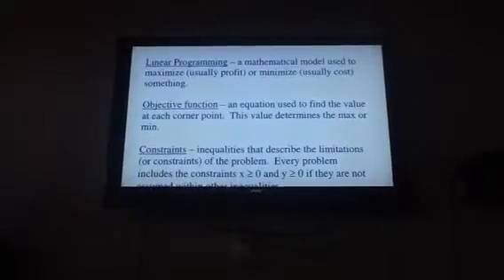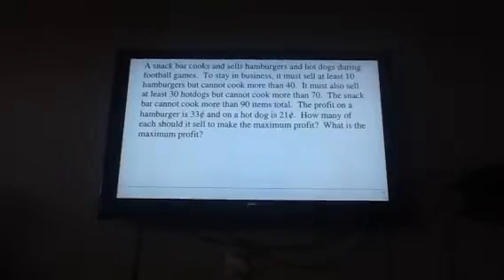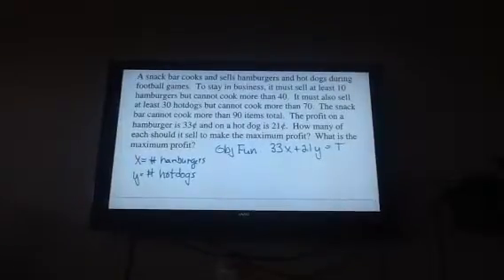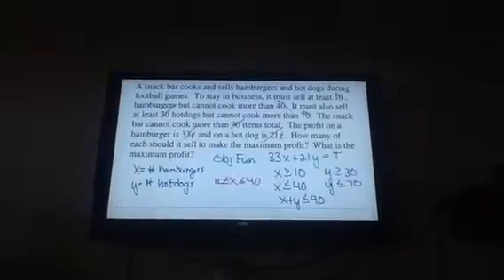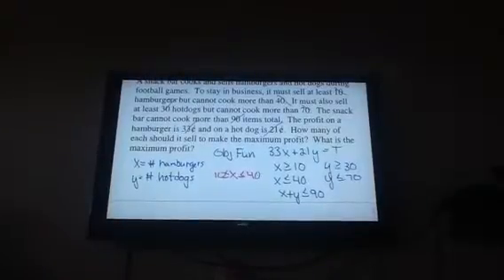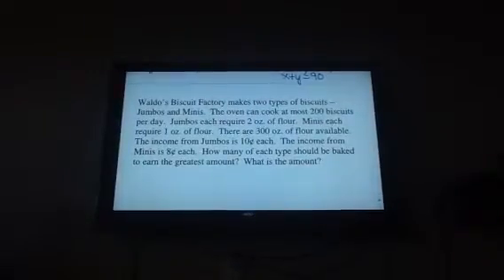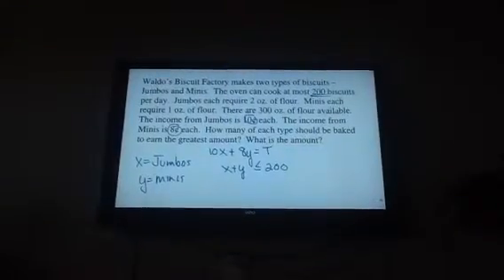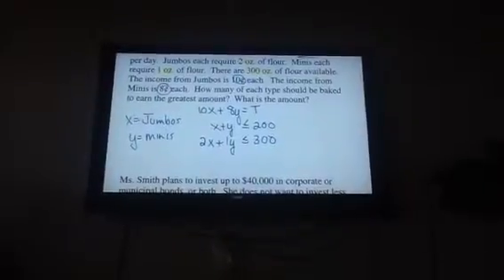Adv Algebra Goal 8.6 A